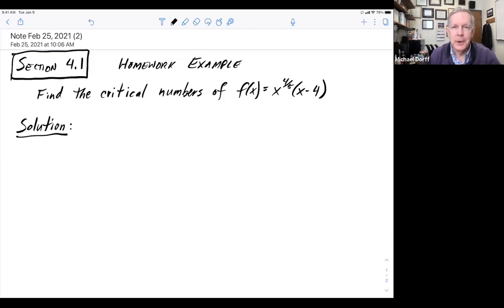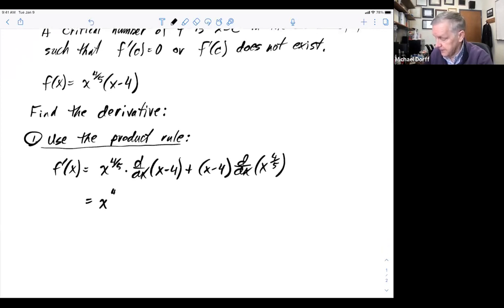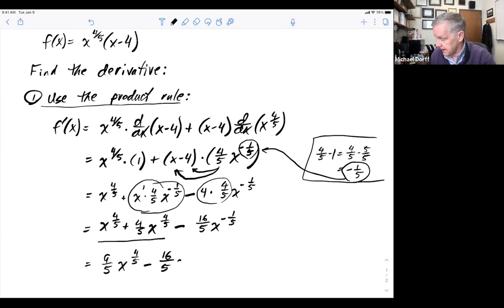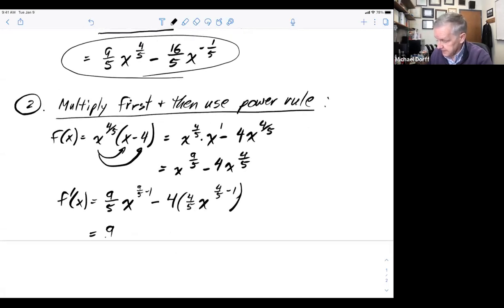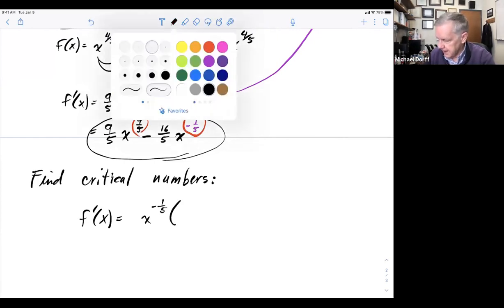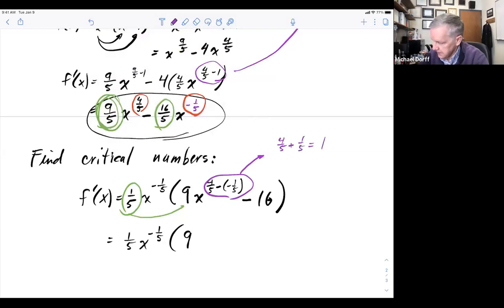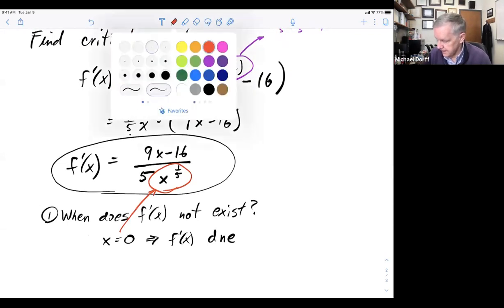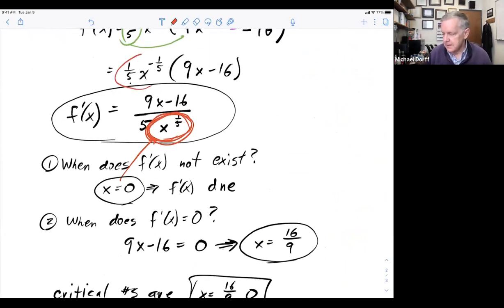Day 22: Homework Example #1 - Absolute Max and Min (Sect 4.1)